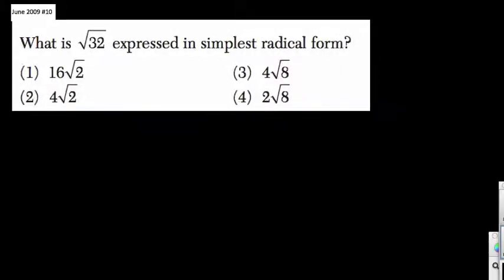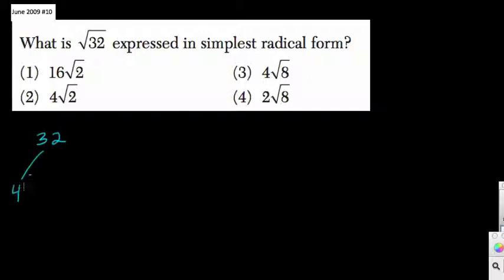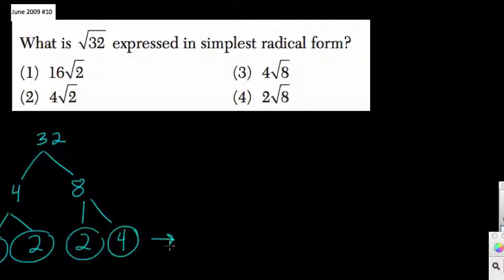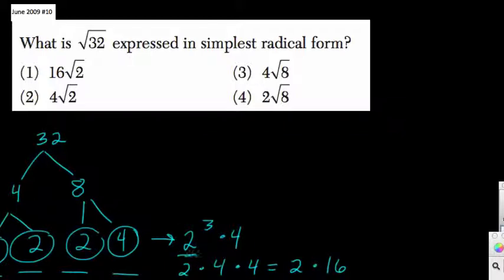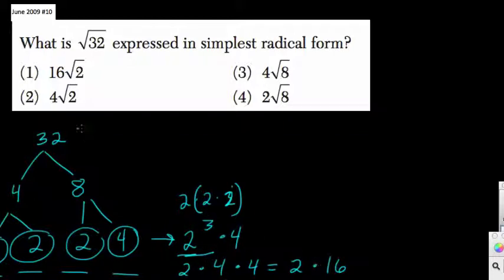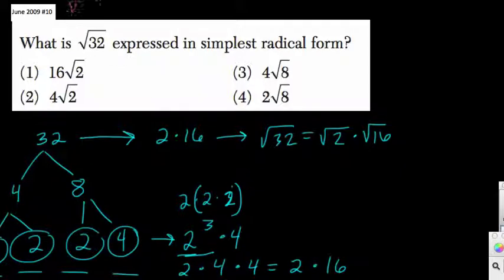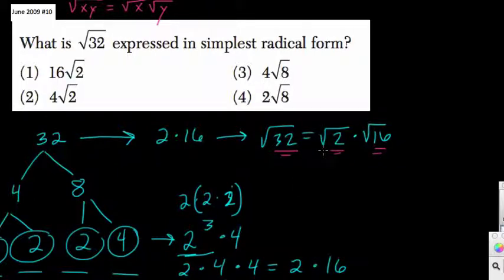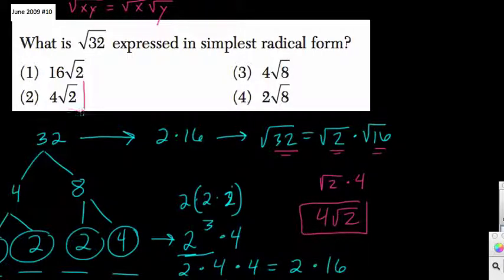Radicals 4 Algebra Regents